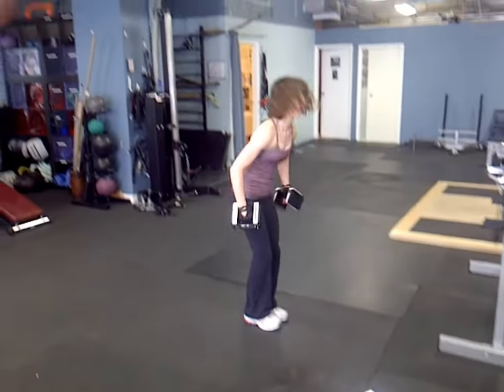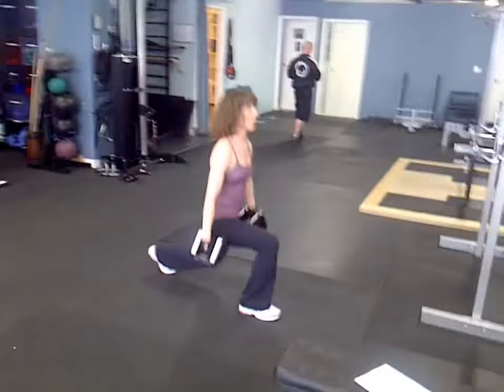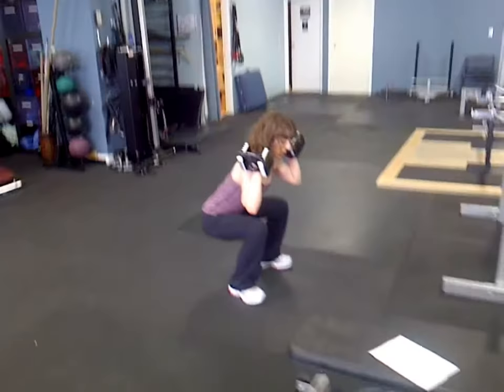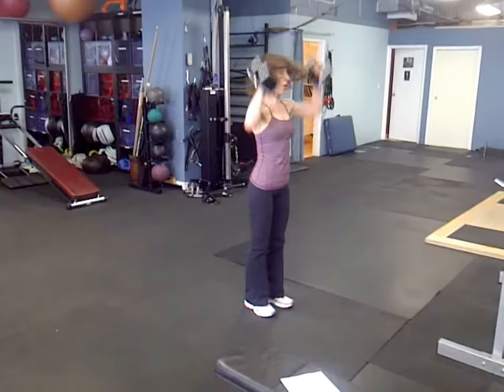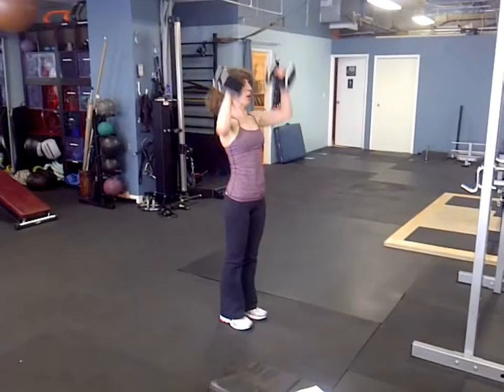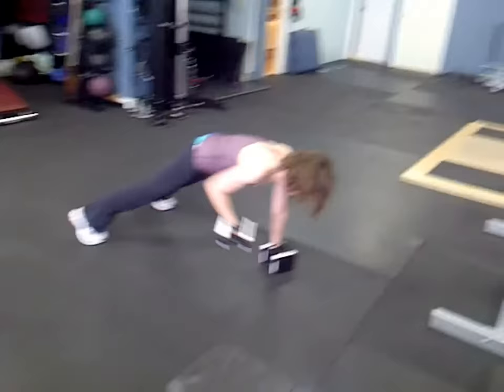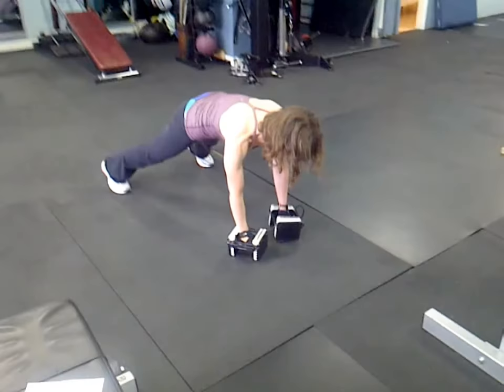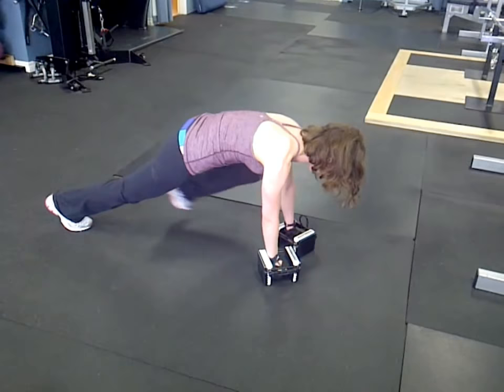Fat Burning 5-5-5 Dumbbell Complex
This is a quick full body dumbbell complex you can use for fat loss or dynamic conditioning.  It usually takes less than 20 minutes (depending on your rest intervals)...
Perform 5 sets of 5 reps each of these 5 exercises:

Split Lunge Jumps
Full Squats
Burpee Push Press
Renegade Rows
Mountain Climbers

I'm an internationally selling author, certified fitness professional, public speaker, and former strength athlete.  My goal is help you reach your goals!

So send me your health, nutrition, fitness, performance, fat loss, or muscle-building questions by posting a comment below or on my Facebook Page and I will do my best to post an answer for you.